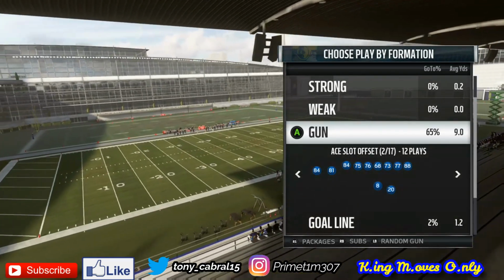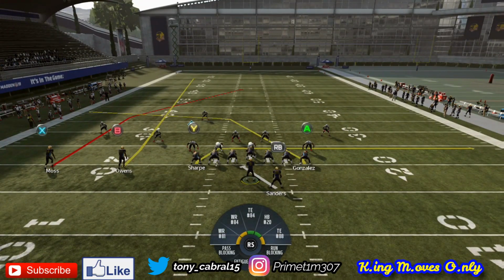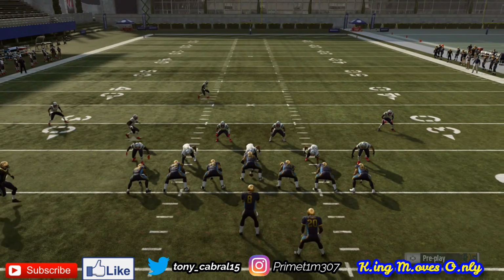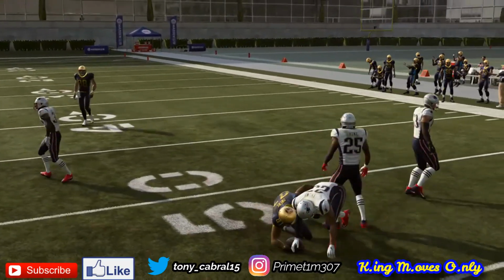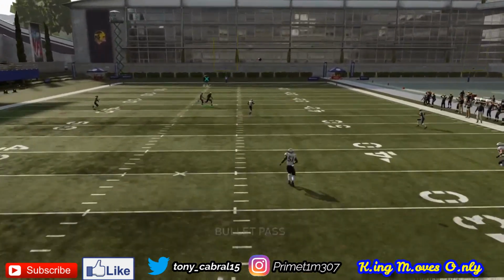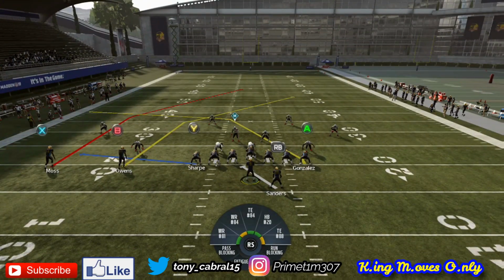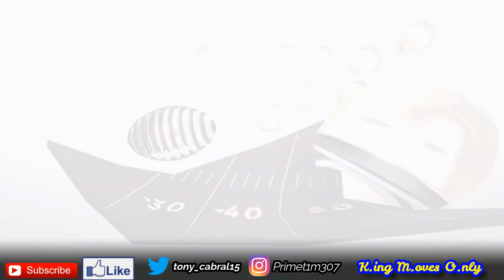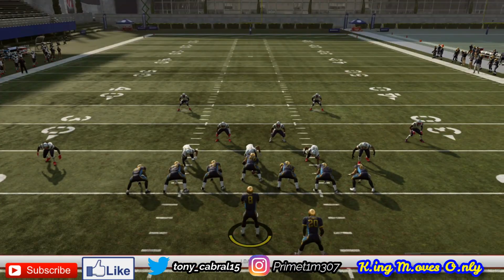UNSTOPPABLE OFFENSE! ACE SLOT OFFSET MINI SCHEME!! (PA POST SHOT) *Play #2* Madden19 Tips and Tricks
What's up guys, today I am bringing y'all a mini scheme from the New England Patriots playbook. It is going to be out of the Gun Ace Slot Offset formation. Ace slot offset is one of the most overpowered and explosive formations in the playbook due to its versatile run/pass attack. If you make your reads you can be unstoppable and obliterate any coverage out of this formation alone. Learn how to play madden like a pro with this mini scheme! The new england playbook is the absolute best offensive playbook in all of madden in my opinion. I guarantee y'all more wins out of this mini scheme. This is play number 2 of 5 out of this formation and i will have the rest coming throughout the week! I hope y'all enjoy! K.ing M.oves O.nly!!